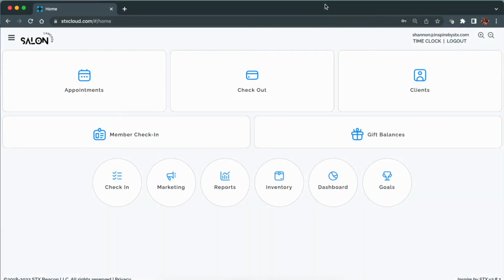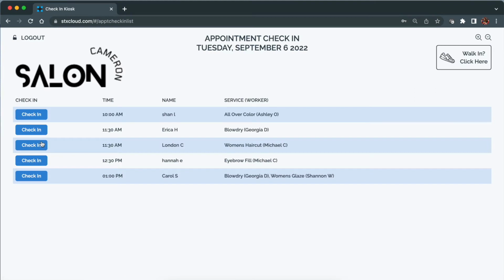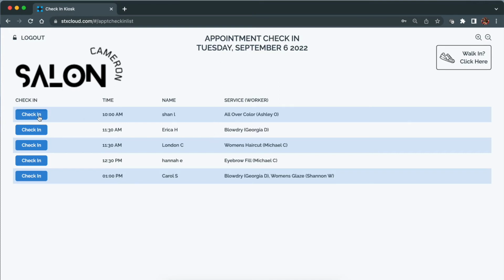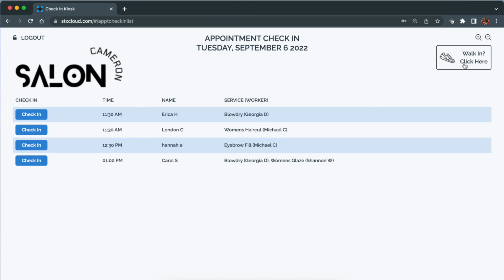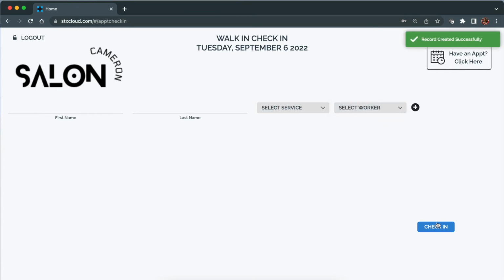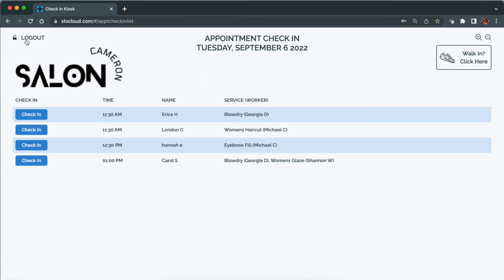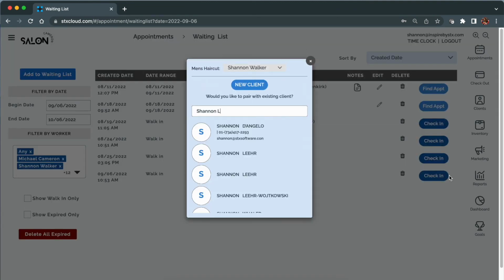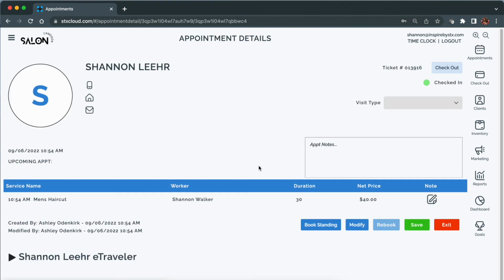🖥️ Streamline Your Salon: Client Check-In Kiosk with STX Software 2.0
Upgrade your salon experience with the Client Check-In Kiosk feature in Inspire by STX Software!

In this video, we'll guide you through:
🔹 Using the client check-in Kiosk
🔹 Navigating the check-in process
🔹 Appointment check-in steps
🔹 Tracking walk-in traffic

Elevate your salon's efficiency and improve your client's experience with the Check-In Kiosk.